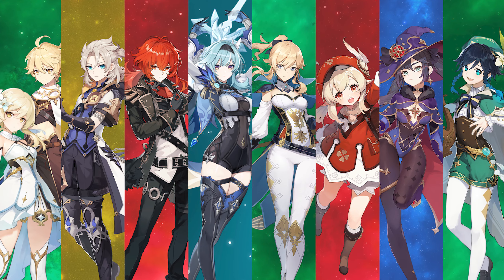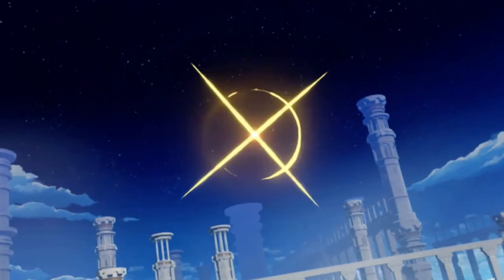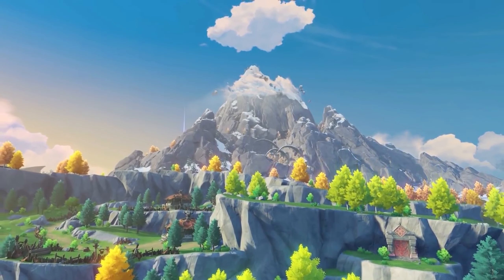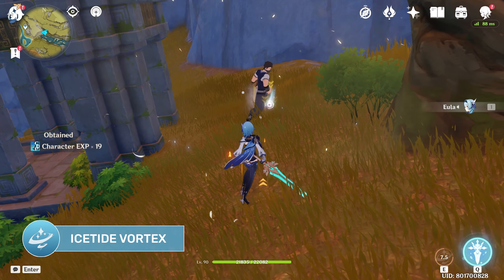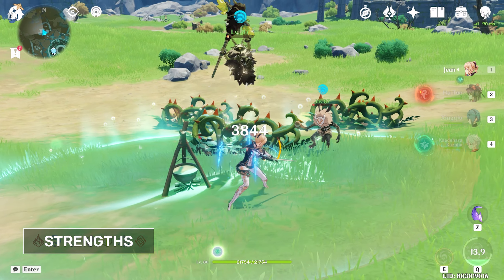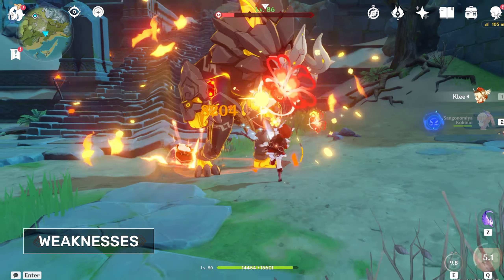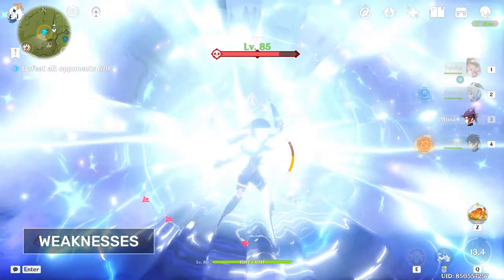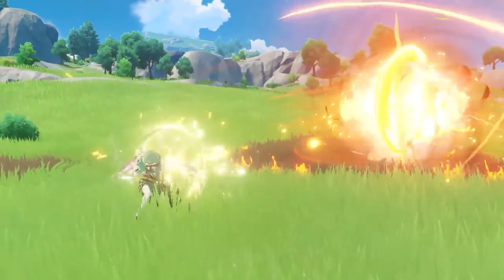MONDSTADT 5 STAR Character OVERVIEW | Genshin Impact Ver 2.5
TIMESTAMPS
0:00 Intro
1:14 Anemo Traveler
4:12 Albedo
7:44 Diluc
10:46 Eula
13:36 Jean
16:47 Klee
20:05 Mona
23:33 Venti
26:16 Outro

MUSIC USED (In order of appearance)
Letter from Ajax ~Genshin Impact OST
Travail (tnbee mix) ~tnbee
Contemplation in Snow ~Genshin Impact OST
Charge! Fearless Warriors ~Genshin Impact OST
Dance of Aphros ~Genshin Impact OST
Knights of Favonius ~Genshin Impact OST
Let's Go, Crimson Knight! ~Genshin Impact OST
Surge of Prophecies ~Genshin Impact OST
Bard's Adventure ~Genshin Impact OST
Written as of Ver 2.4, produced as of Ver 2.5